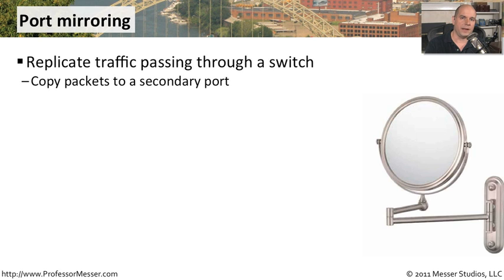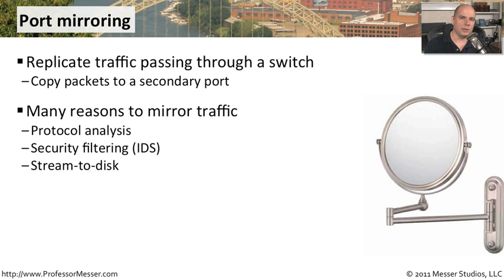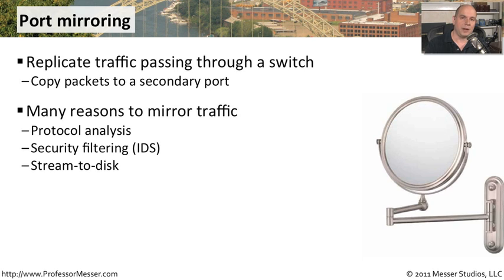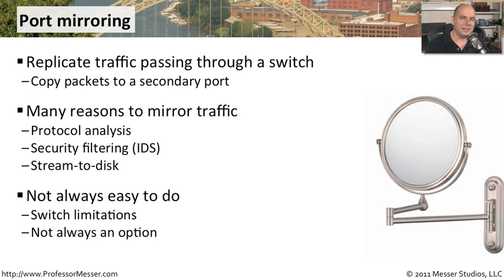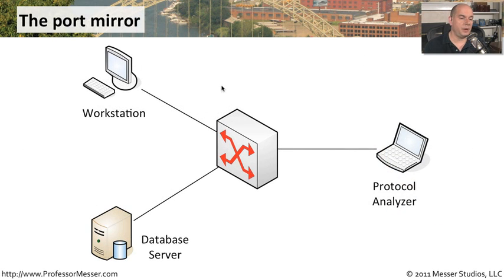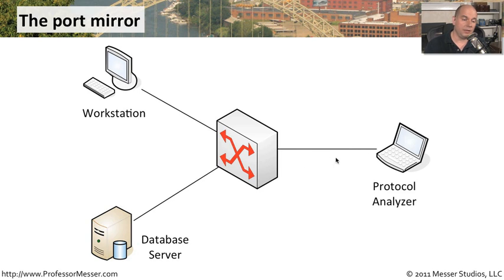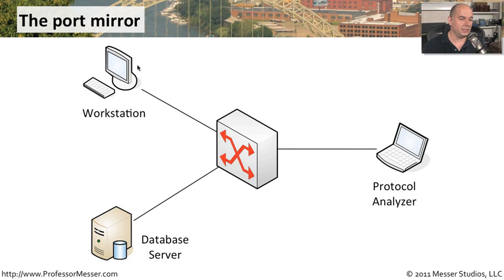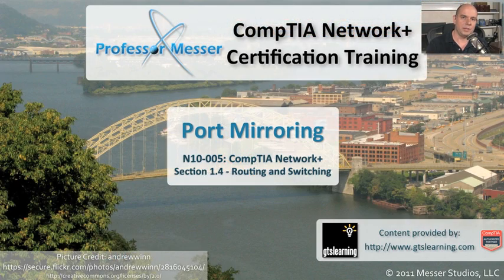Port Mirroring - CompTIA Network+ N10-005: 1.4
Now that all of our local area networks have moved to direct switched connections, monitoring traffic has become more difficult. In this video, you'll learn how port mirroring can be used on a switch to help troubleshoot and monitor your application traffic.